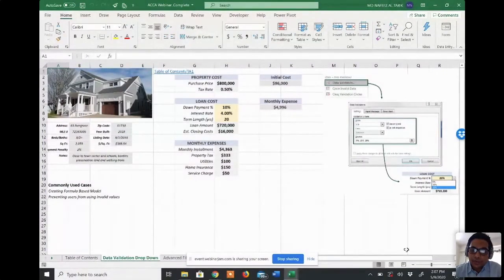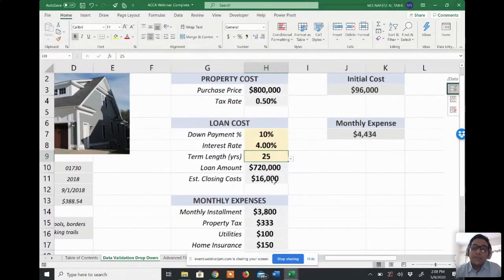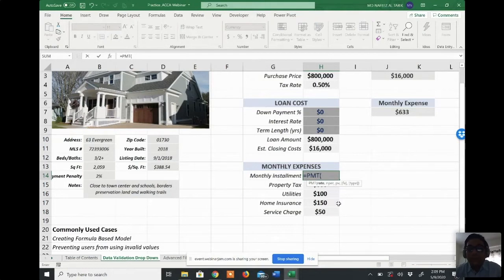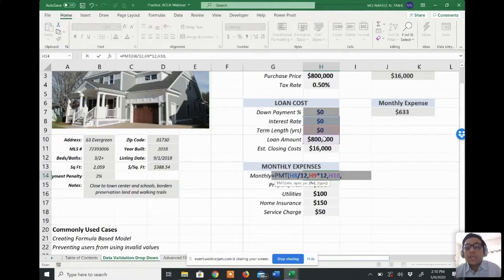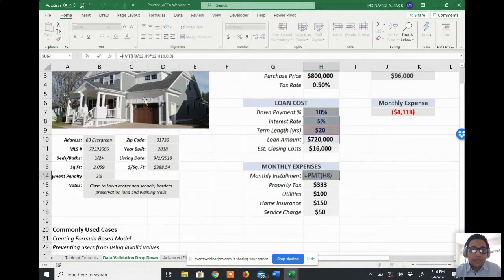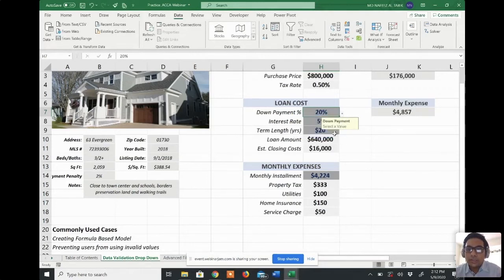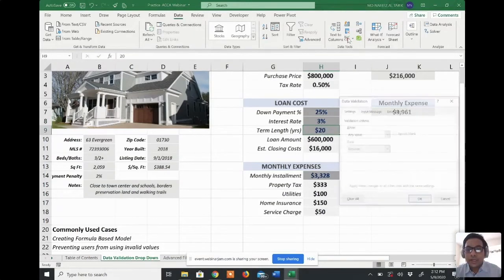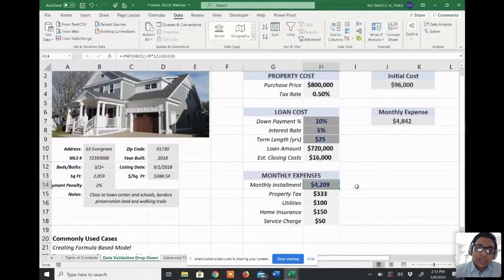Data Validation Dropdown List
In Excel also, like software, we can put a drop-down list in data entry. The dropdown list has many advantages. For example, If different data entry operators fill the same type of data in the data entry, then everyone fill the information in their own way.